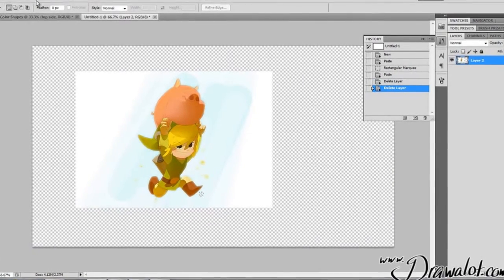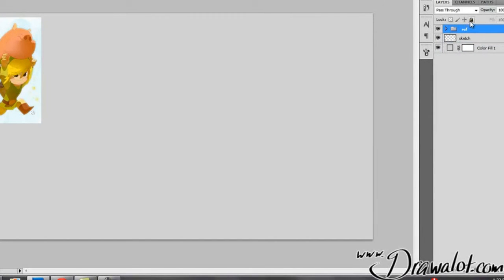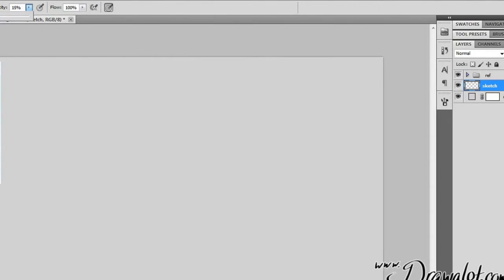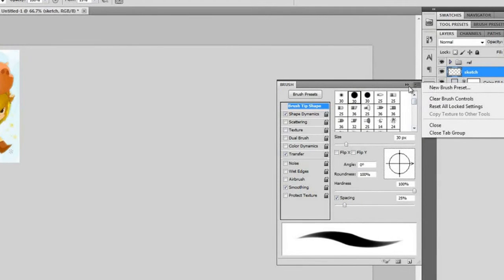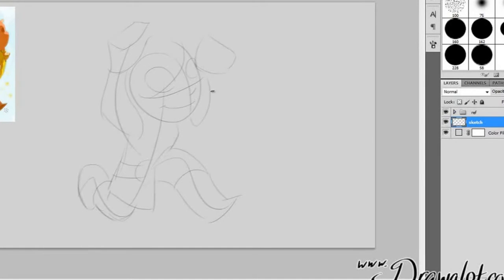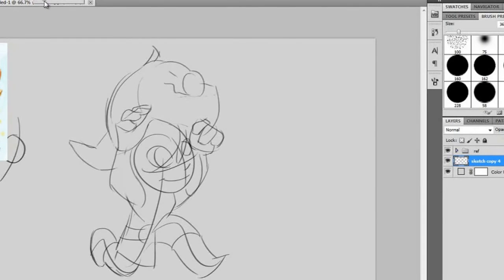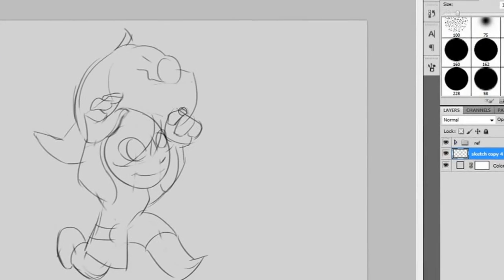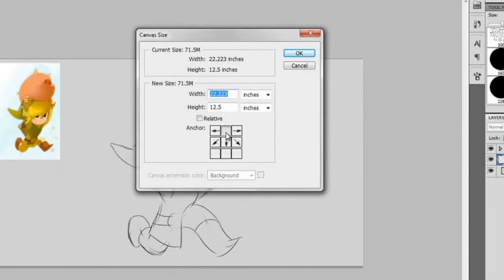Photoshop CS 6 Tutorial : Tips and Trick for Digital Drawing art like a Pro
Photoshop is an excellent tool for manipulating photographs but it can also be used as a means to create stunning works of art.

Digital Art for Beginners is a 25-part video tutorial series that will teach you everything you need to know to start creating digital concept art and matte paintings in Photoshop.